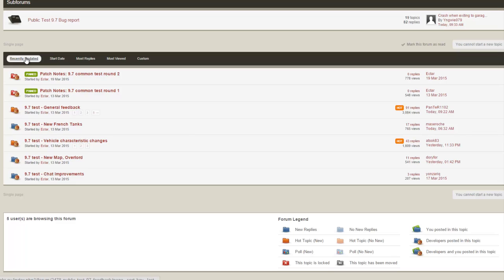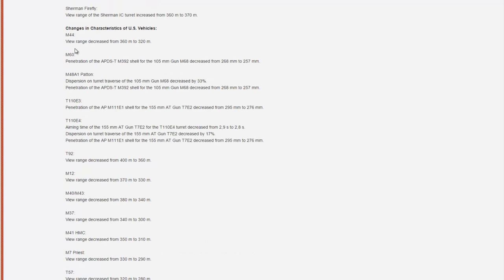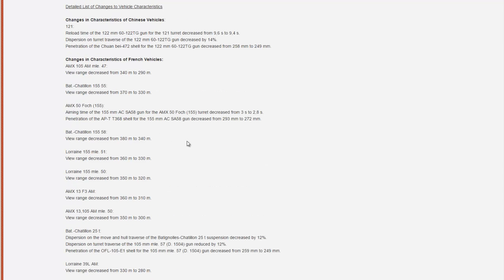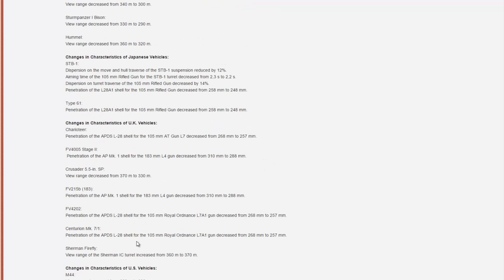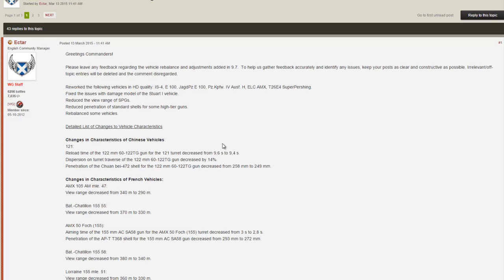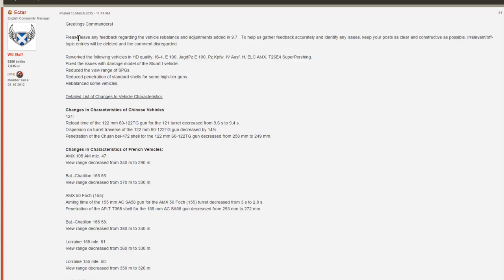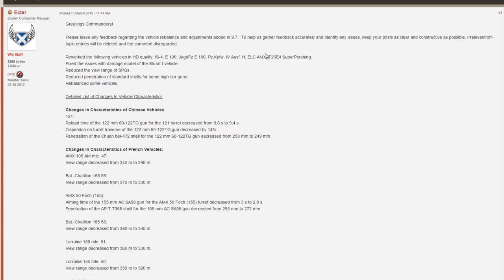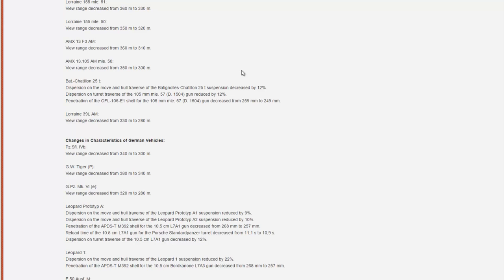World of Tanks Patch 9.7 | Nerfs to Mediums, Arty and TDs - Meta Shift!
Apart from the new French tanks (AMX 30) patch 9.7 also features a lot of balance changes to high tier medium tanks, tank destroyers and artilary. Many of these vehicles are recieving significant buffs and nerfs. In this video you will learn all about them and how they will affect the balance between vehicle classes after the patch goes live!

System Specs:
CPU: Intel Core i7-3630QM
GPU: NvidiaGeForce GTX 675MX / 4GB GDDR5
Resolution: 1920x1080
Memory: 16GB